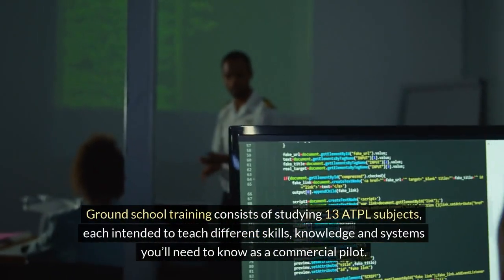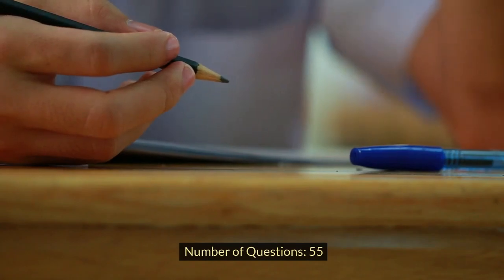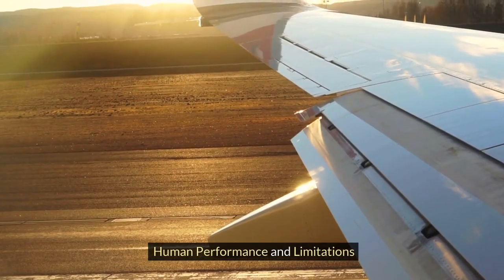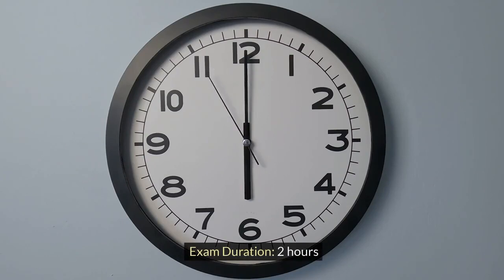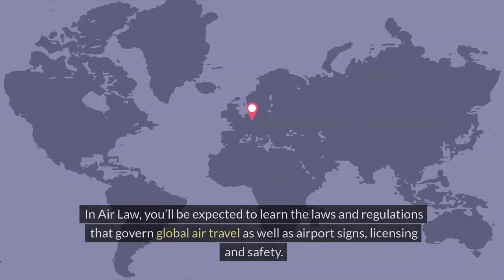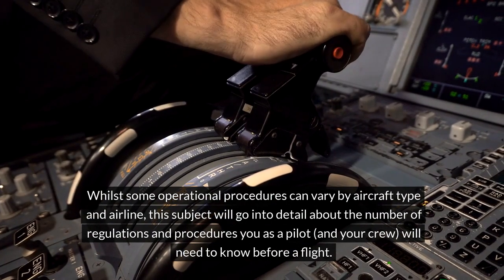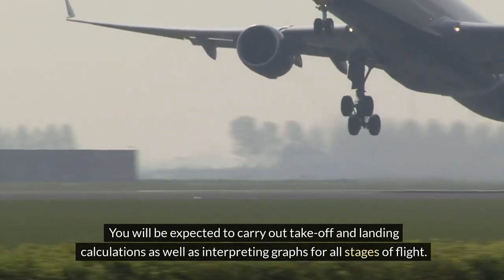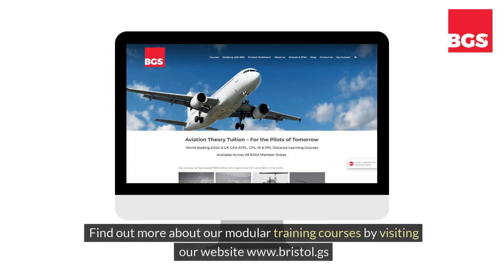What are the 13 ATPL subjects?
This guide will give you an understanding of the 13 ATPL subjects, what is involved within the topics, the number of questions you will have in your exam and how long you will have to answer them.